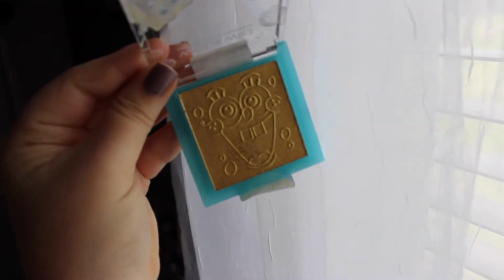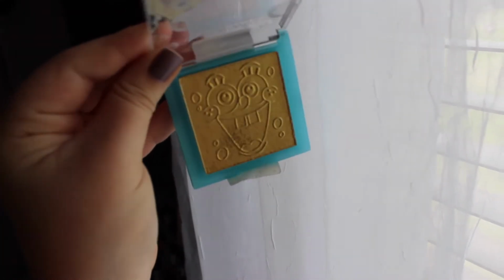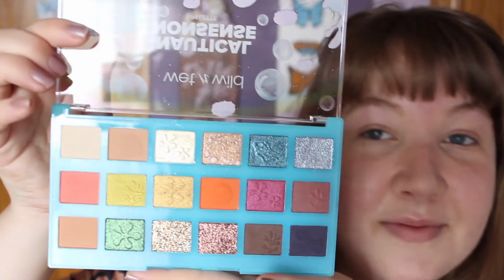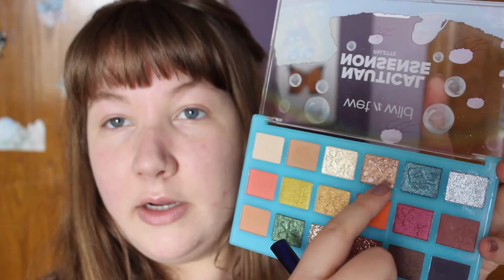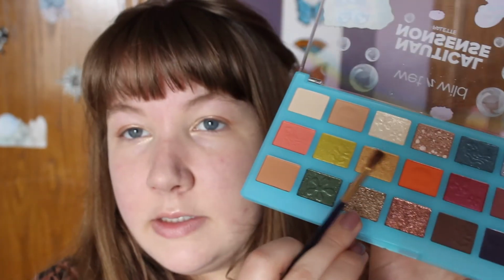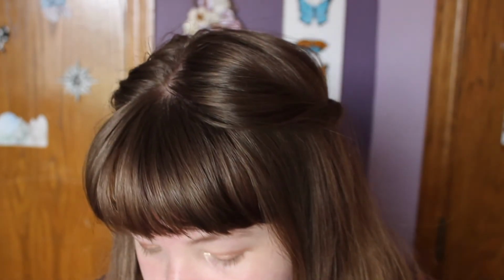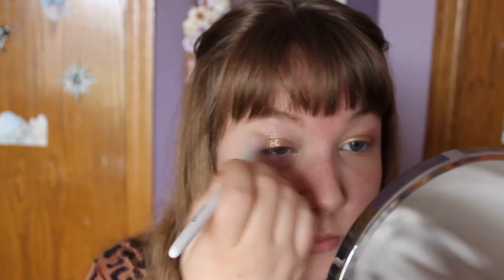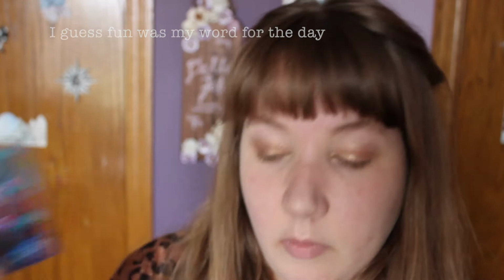Wet n' Wild x Spongebob Squarepants Makeup Haul & First Impressions! | MolliLostInMakeup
✰ WELCOME BACK SHINING STARS! ✰
AHOY!!! I am so excited for today’s video. I LOVE our pal, Spongebob and can’t believe that this collection is a real thing. I hope that you enjoy and I’ll see you in the next vid (:
xx,
Molli

(buy stamps, packaging supplies, or toys and collectibles!)

I N S T A G R A M (Personal & Reseller/Thrifting)
mollirose16 & mollsrees_closet

A S K . F M ask.fm/mollsree

S P O T I F Y Molli Reeder

E T S Y

Get $5 off your purchase when you download the Poshmark app by using the code “MOLLSREE” !!

Remember to shine bright my loves. Xoxo.